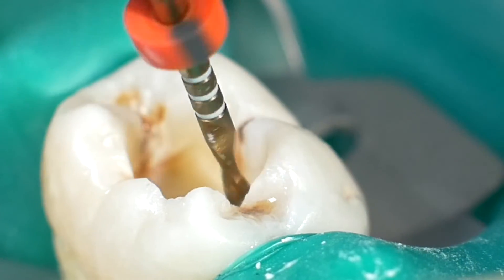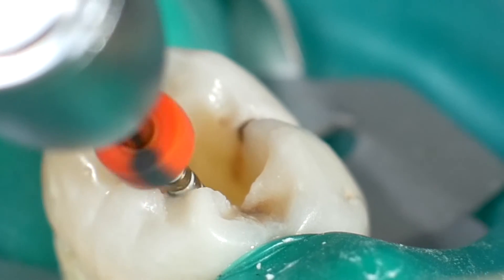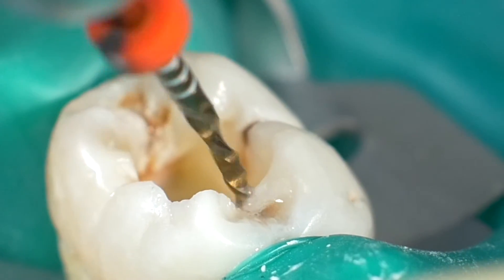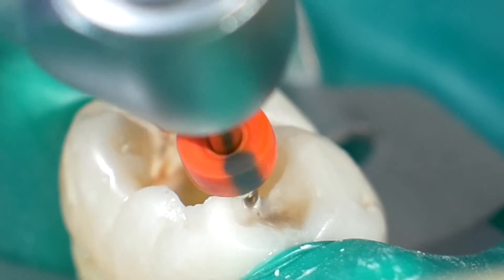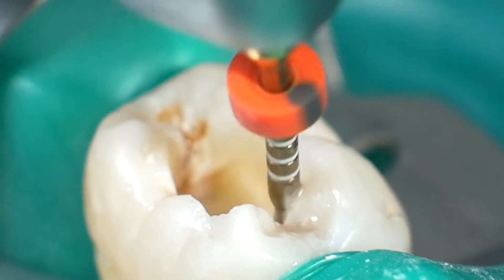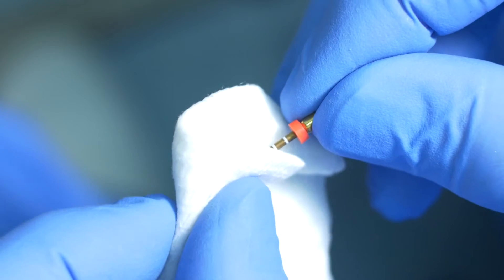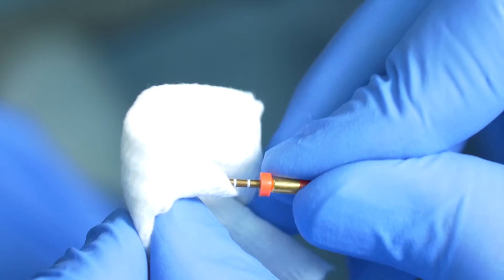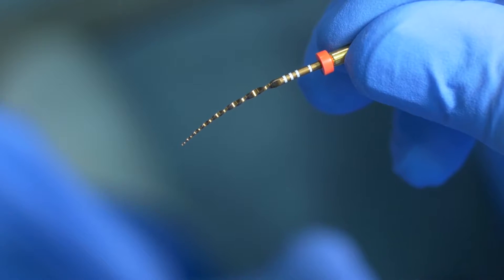WaveOne Gold® Overview - Dr. Julian Webber | DENTSPLY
Julian Webber WaveOne Gold Overview